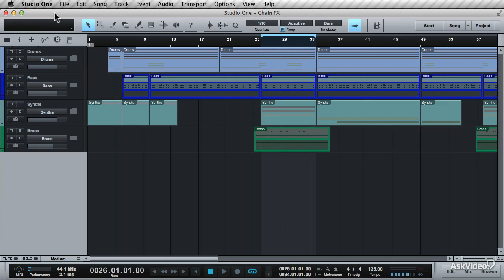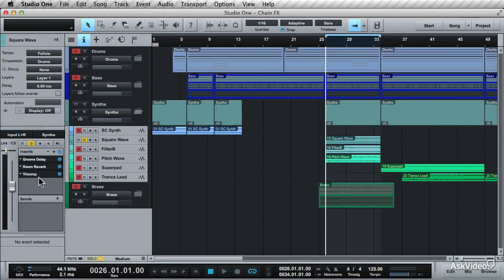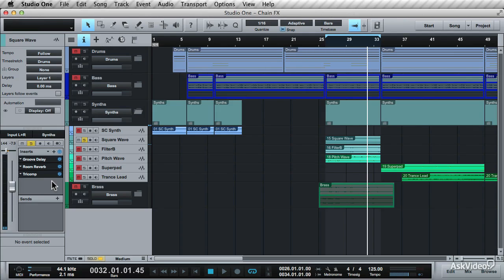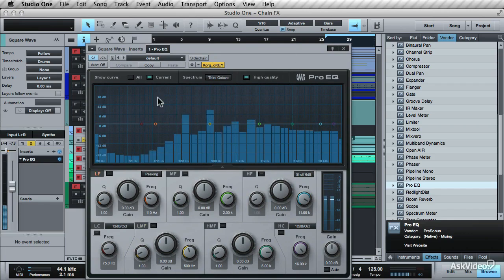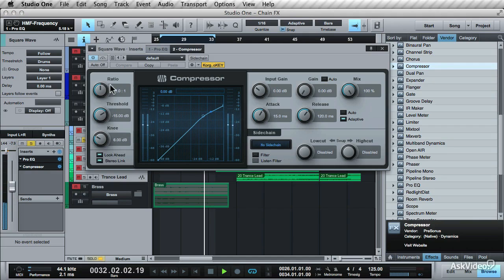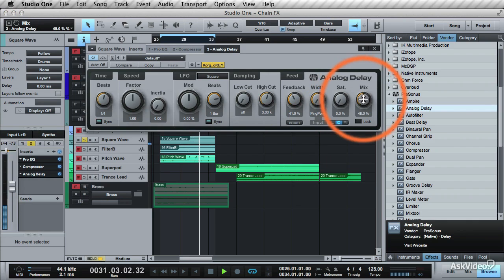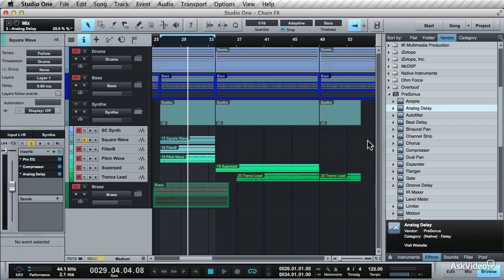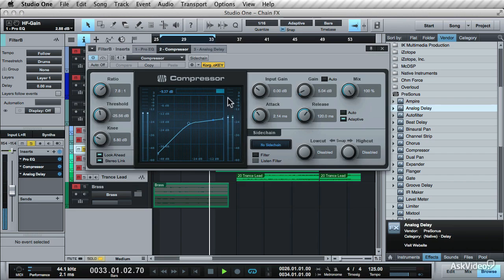Studio One 102: Producers and Engineers Toolbox - 10. Building Up Effects Chains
Studio One 102: Producers and Engineers Toolbox by Gary Hiebner
Video 10 of 22 for Studio One 102: Producers and Engineers Toolbox

Before you start any production you've got to get set up and organized. That's exactly where this course begins. In the first section, you learn about hooking up your audio IO, arming and recording multiple tracks and organizing your session by creating busses, groups and deploying Studio One's folders.

This is followed by a section devoted to Studio One's cool mixer. This is where you get a tour of all its key features and learn all about the events and send effects. Next up is an overview of the plugins, freezing and tuning tracks and some advanced tuning and editing techniques.

Finally, it's time to bounce and share your tracks. This where you get some more tips and tricks to help you finish your production and post it to the virtual universe!